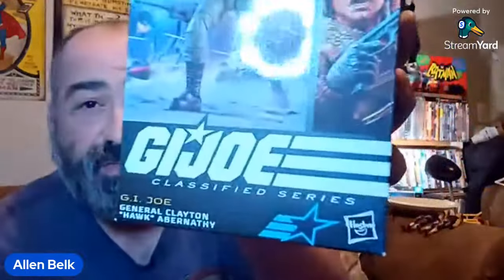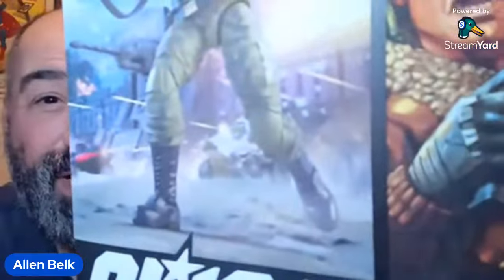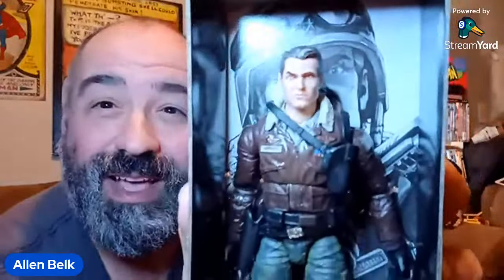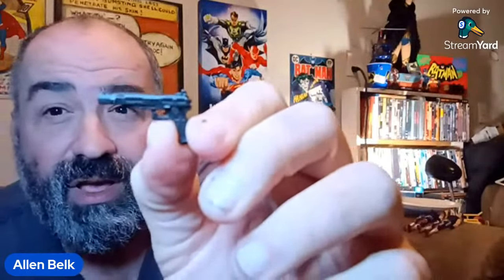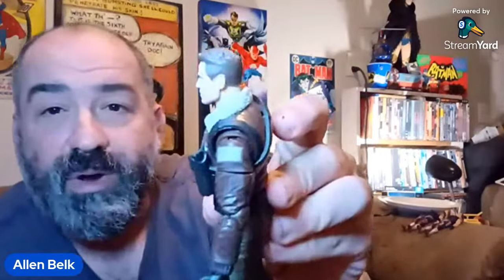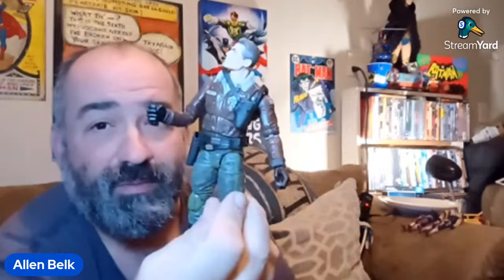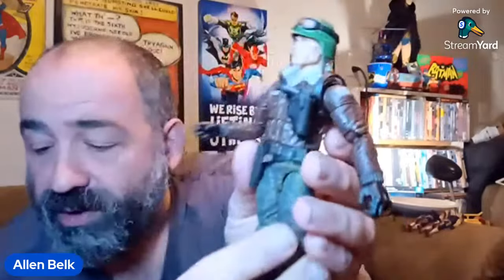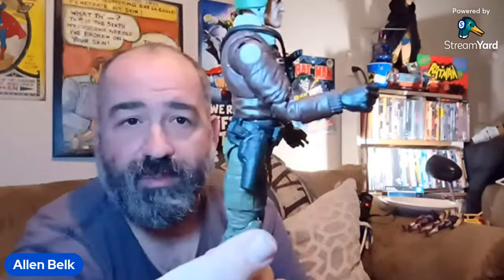GENERAL CLAYTON "HAWK" ABERNATHY! GI JOE CLASSIFIED UNBOXING!!!